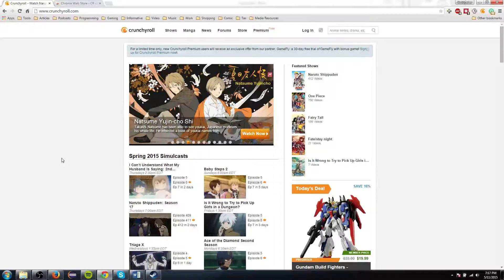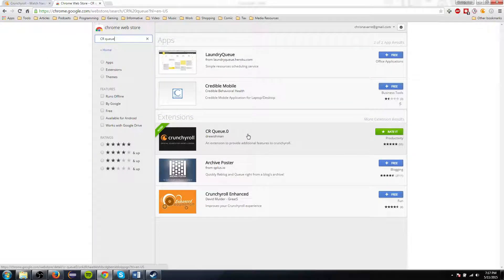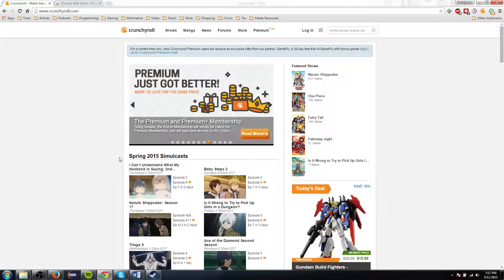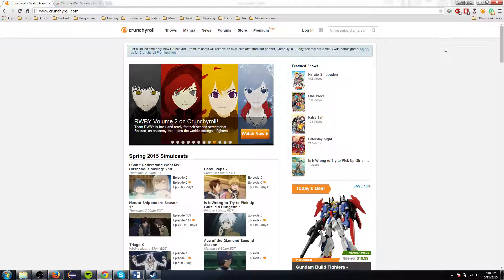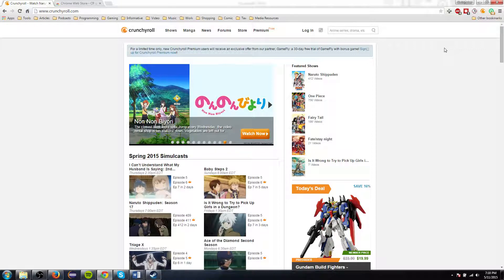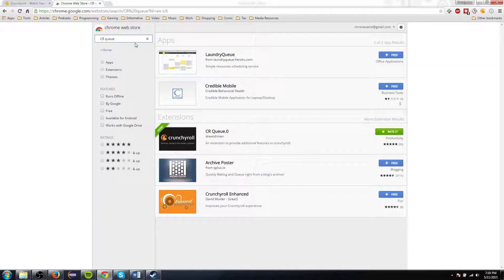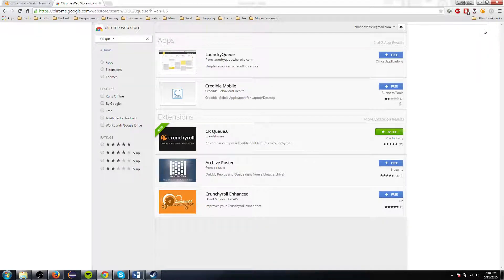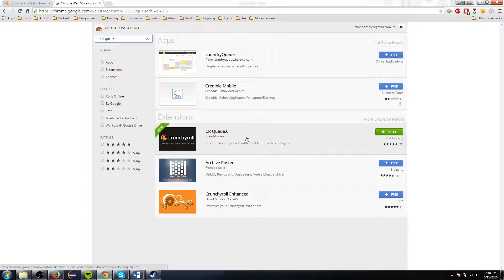TUTORIAL: How to Keep Crunchyroll Fullscreen while Watching Anime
In this tutorial, I'll show you a browser plugin you can use in order to keep Crunchyroll fullscreen as the next anime episode starts playing.